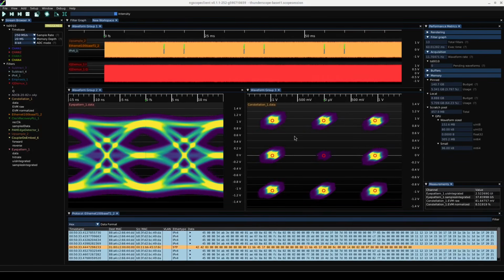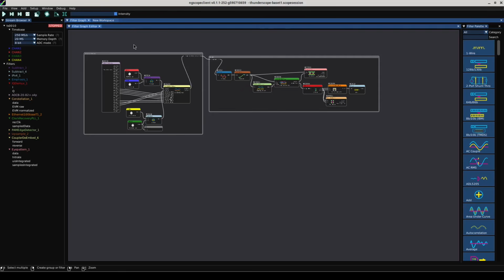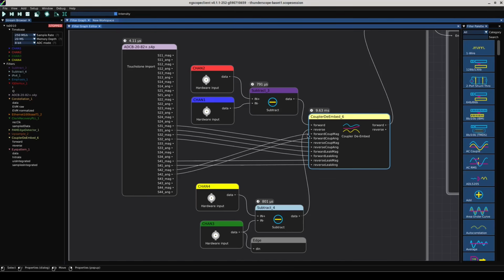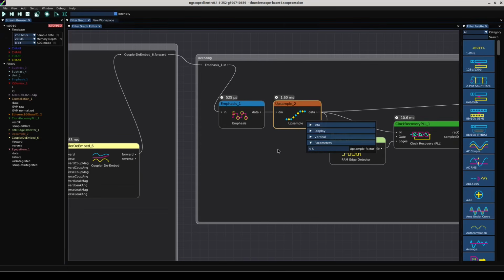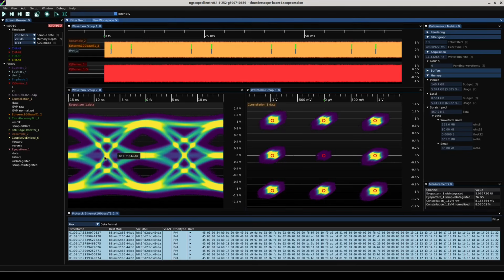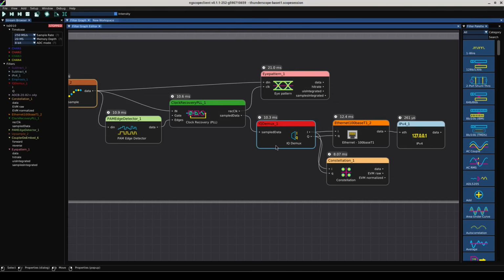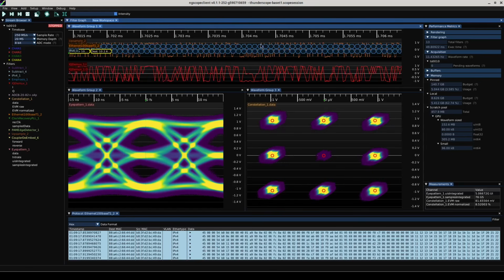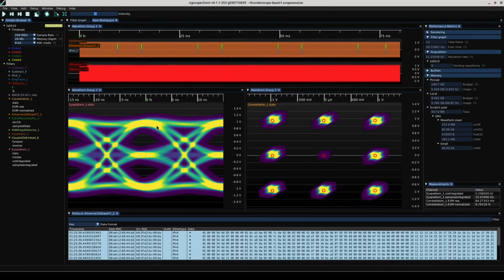[28] Real time decoding of 100baseT1 automotive Ethernet with ngscopeclient + ThunderScope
Using open source tooling (ThunderScope and ngscopeclient) to decode a 100baseT1 Ethernet link and perform signal integrity measurements in real time on the full 1GS/s data stream off an oscilloscope.